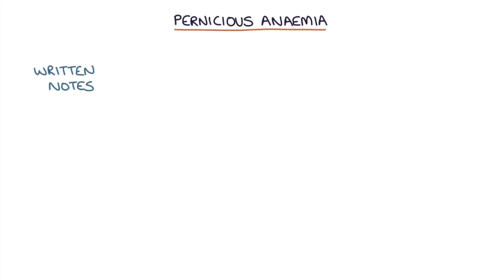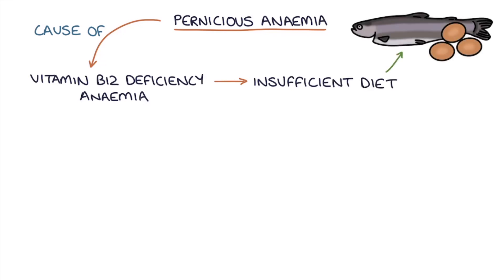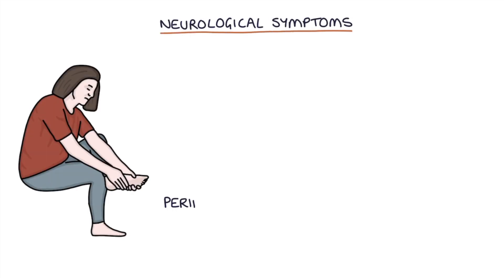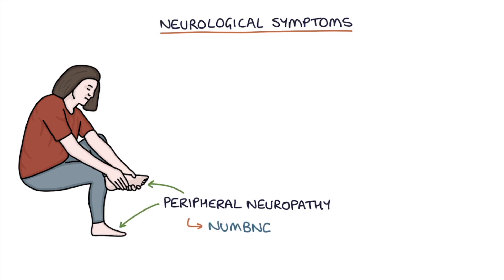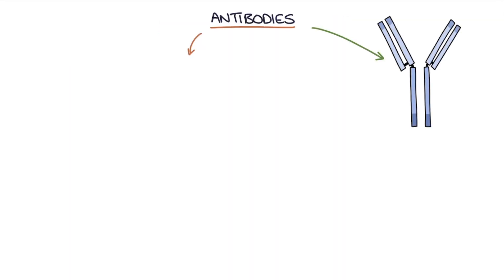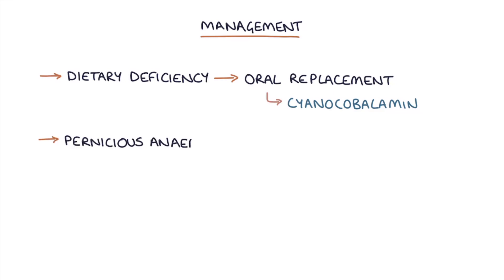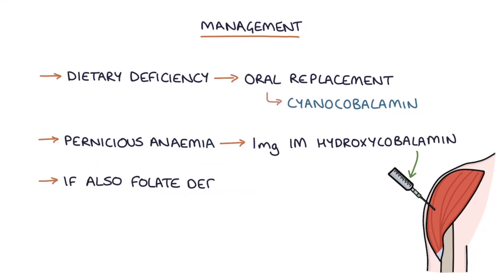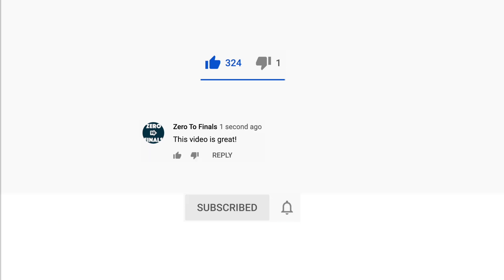Understanding Pernicious Anaemia (B12 Deficiency)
This video contains an explanation of pernicious anaemia, aimed at helping students of medicine and healthcare professionals prepare for exams.